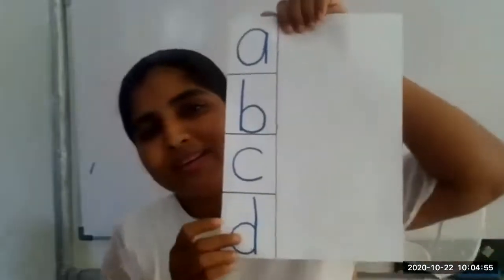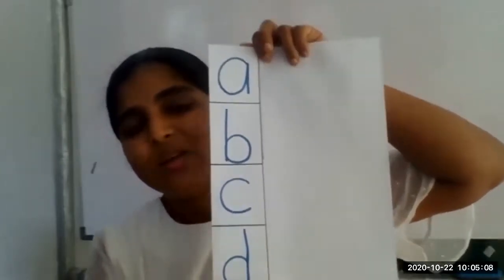22/10/2020 - Nursery (Online Lesson) | Nimesha Teacher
Online Session - 22/10/2020 - Nursery